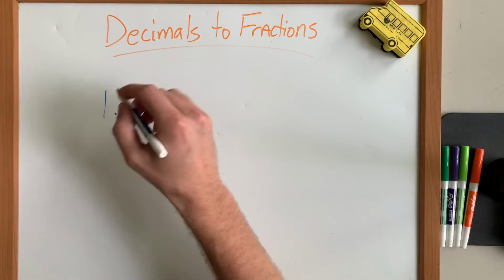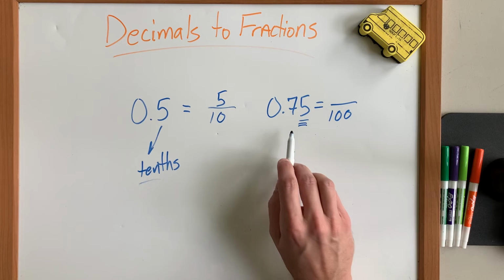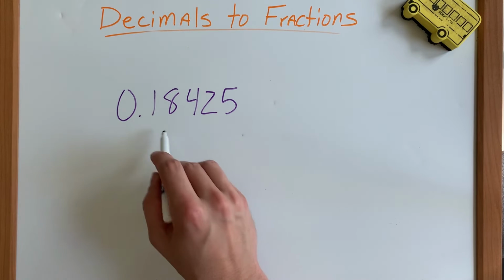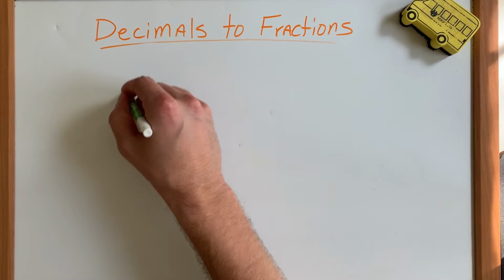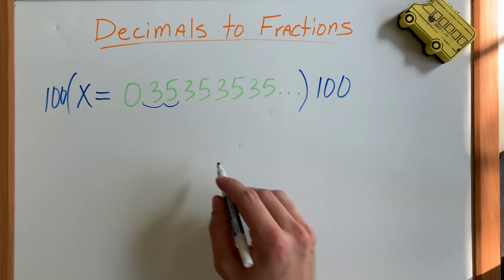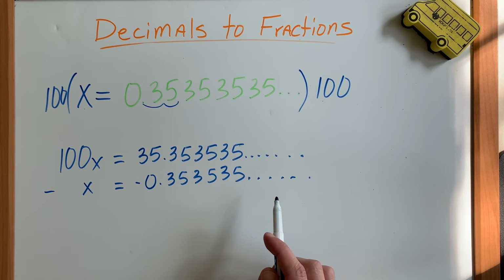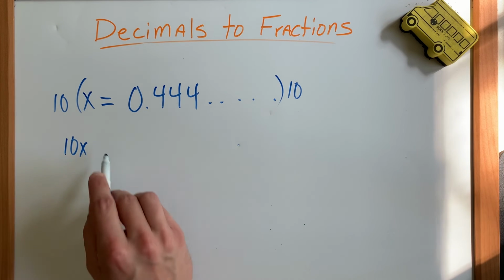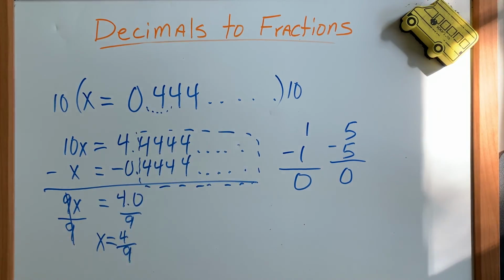Converting Decimals into Fractions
Learn how to convert decimals into fractions!